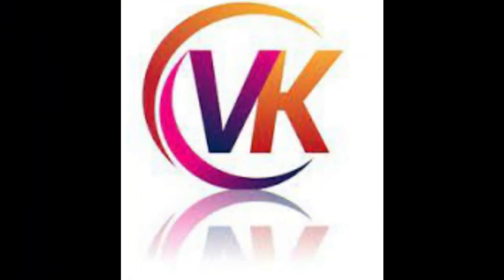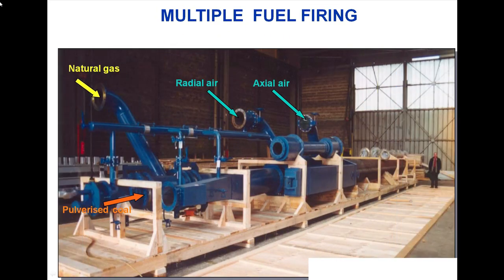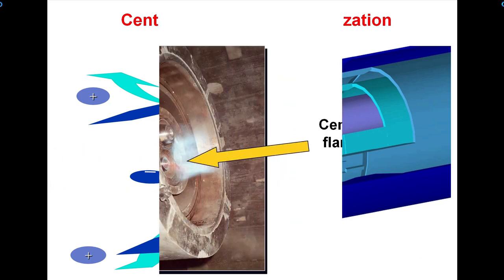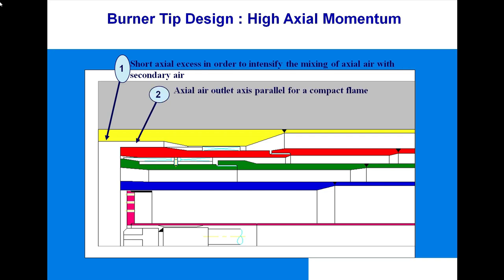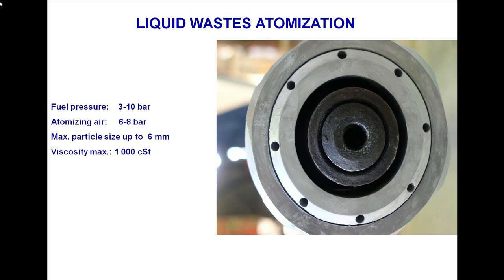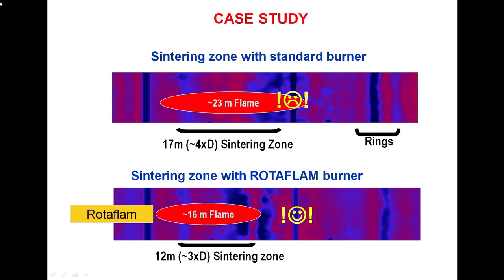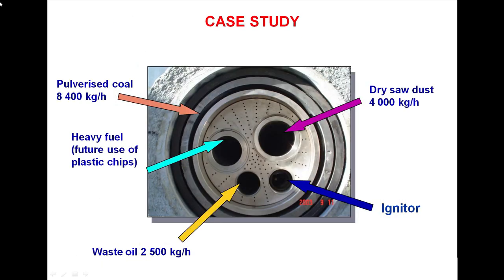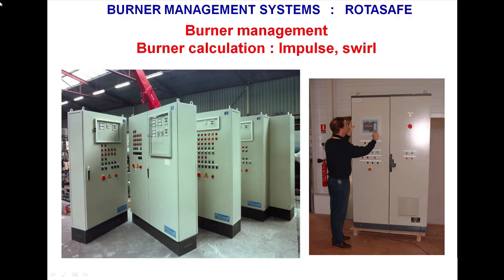TYPE OF kiln fire BURNERS